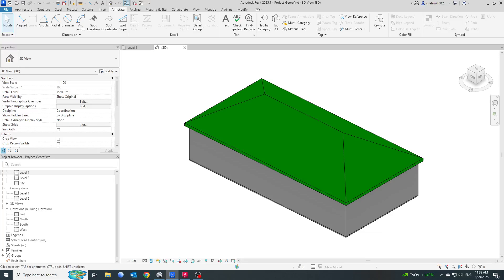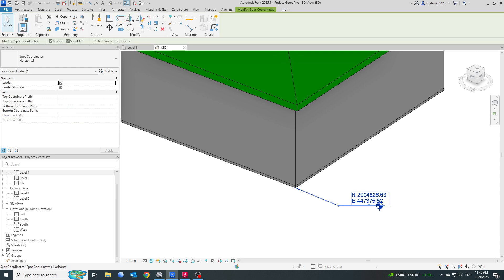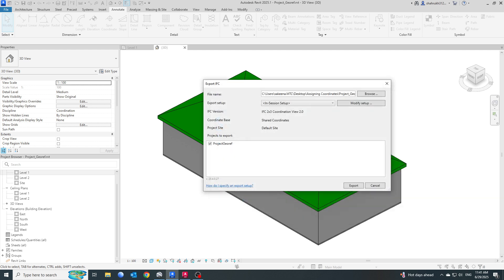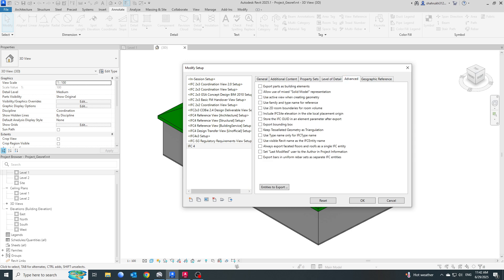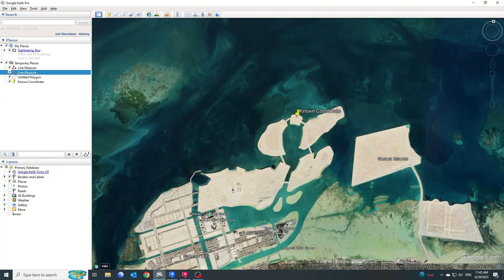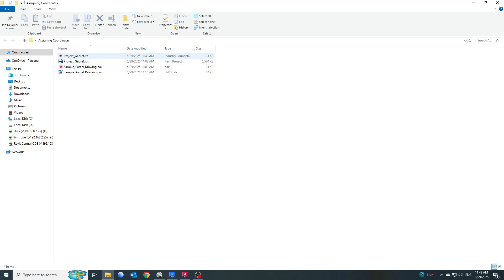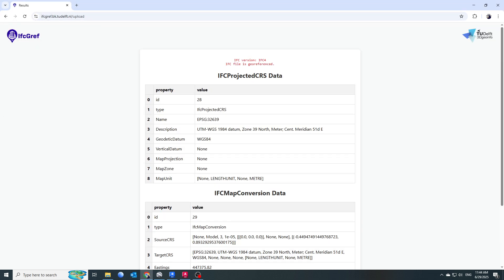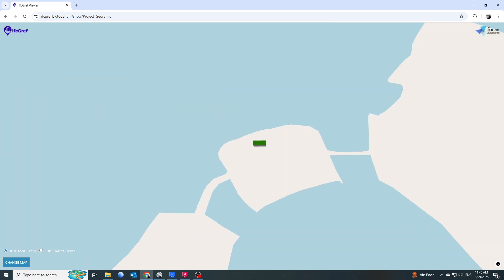How to Export an IFC file from Revit with Correct Geo-Referencing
Welcome to BIM Parametrics. In this tutorial, you’ll learn how to export an IFC (Industry Foundation Classes) file from Revit with accurate geo-referencing, ensuring your model aligns properly in openBIM workflows and GIS applications. Whether you're collaborating with external consultants or preparing your project for BIM coordination, getting geo-referencing right is essential.

✅ Topics Covered:

Setting up location and coordinates in Revit

Project Base Point vs Survey Point

Export settings for IFC

Verifying geo-referencing in IFC viewers

🎯 Perfect for BIM Managers, Revit Users, and anyone working with openBIM standards.

Author Mohammed Shahrukh Khan